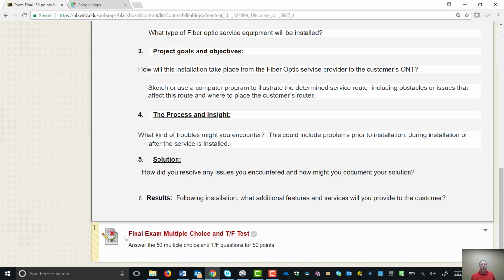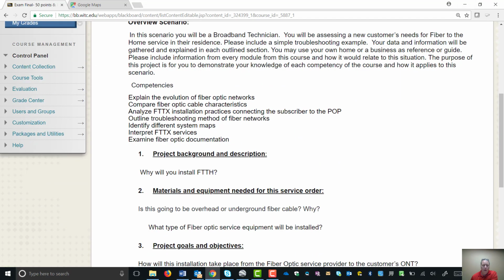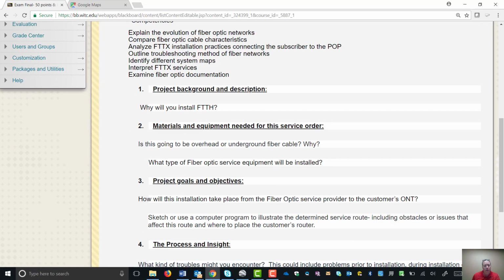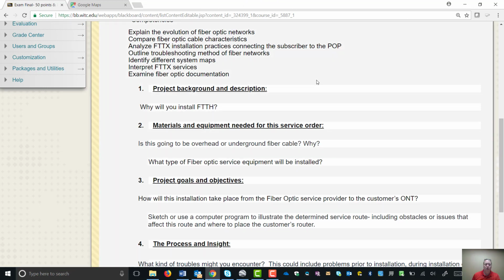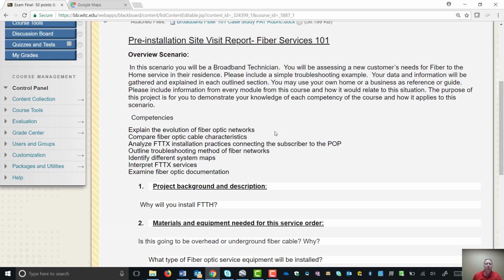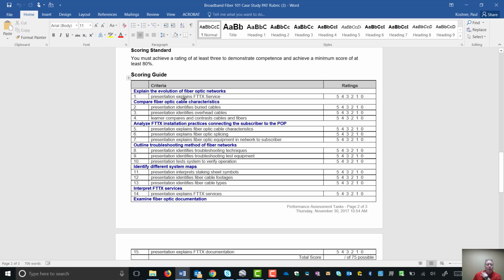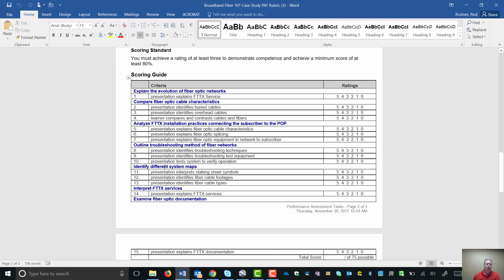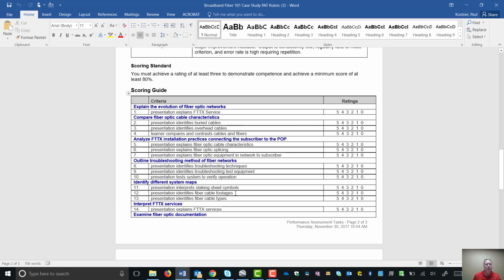Fiber 101 Final Exam and Site Report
The video explains the Final Exam and give examples for the site report.